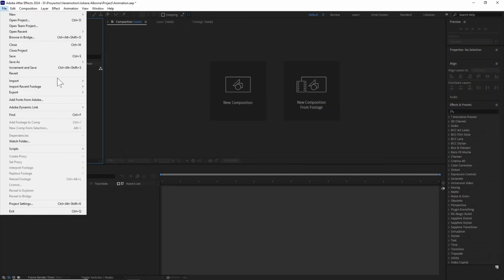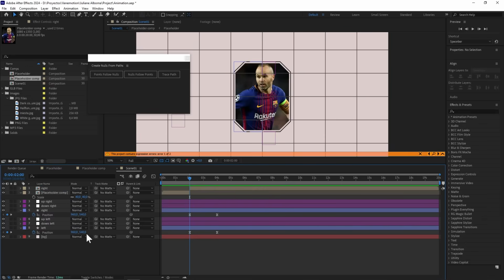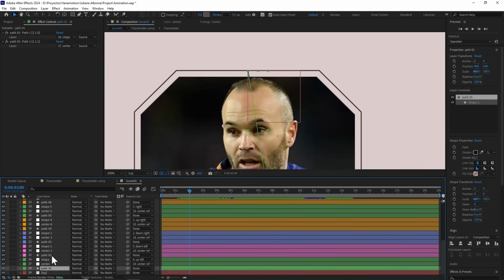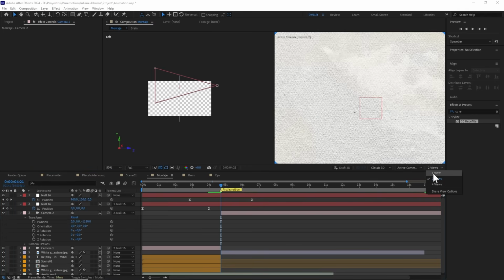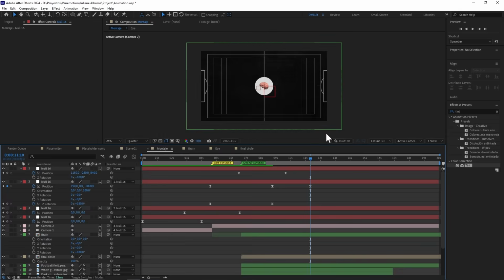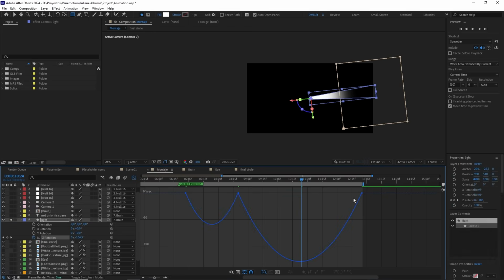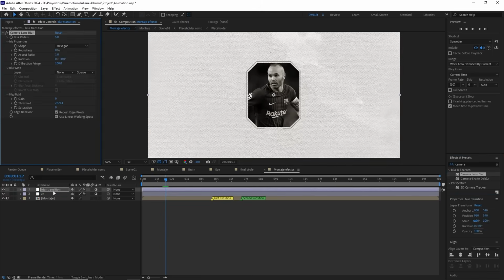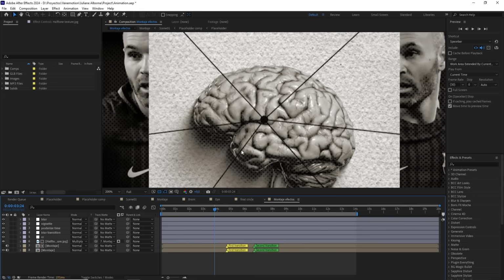🔥 How to Edit VIRAL REELS like Julián Alborná (FULL GUIDE)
💻🔥 Become a Motion Graphics Zone member and get great discounts on my Documentary-Style Editing Course!

Learning how to edit viral reels in After Effects is essential for content creators and brands that want to stand out on social media.

In this tutorial, you'll learn how to edit viral reels in After Effects using @julianealborna  style: vintage effects, grunge, and halftone textures that give your videos a unique and eye-catching touch.

I'll show you step by step how to create dynamic transitions, striking text effects, and textured overlays to achieve the look that's sweeping Instagram.

If you want to master reel editing with an authentic, professional style that attracts thousands of views, stay until the end and learn every technique I apply.

❤️Each of my tutorials is made with great effort and love.

Skip to the part of the video you prefer:
00:00 Viral reel like Julián Alborná Style
00:44 After Effects tutorial
01:25 💻🔥 Documentary editing course
06:15 Trim path animation
07:04 Create nulls from paths
18:08 Import 3D model
22:36 Create and animate camera
45:20 Jitter effect
47:07 Create shadows - Shadow studio
52:52 Halftone texture
58:57 Thanks for watching!